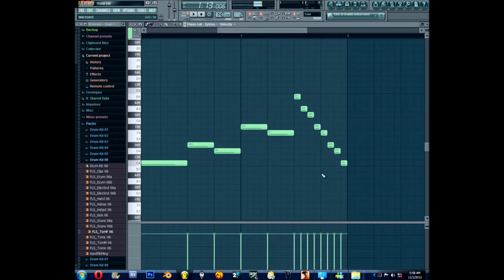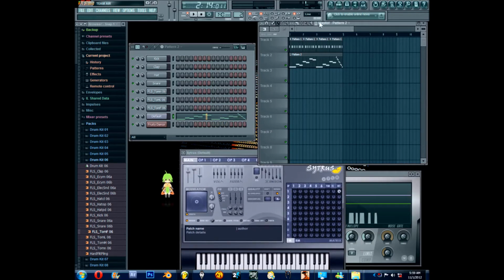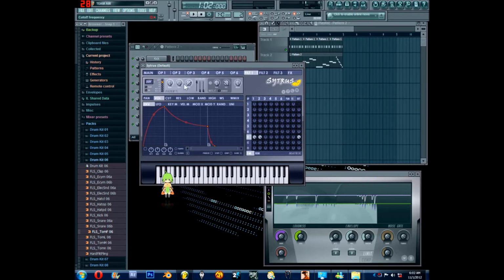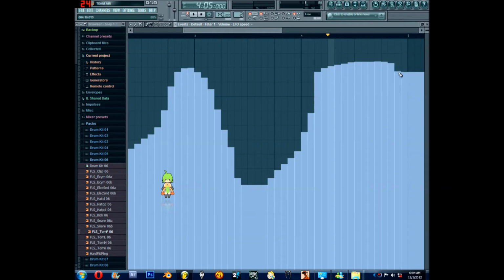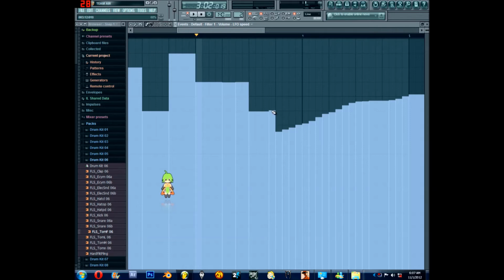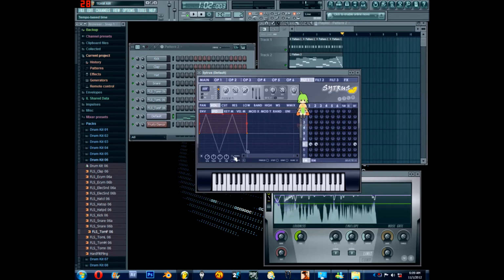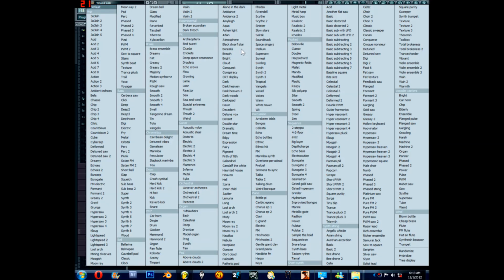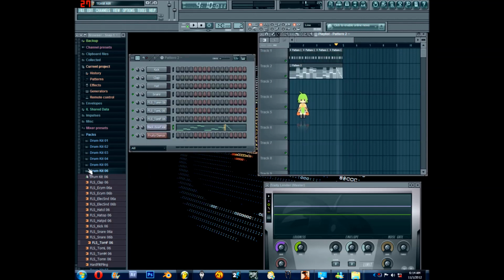Dubstep tutorial ... so you wanna make wubs?? in FL studio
hey guys AKAXD here showing you guys how to make a wobble bass or the wubs what ever you wanna call it that lovely stuff that we all love!! like and share please!! and sub for more!!